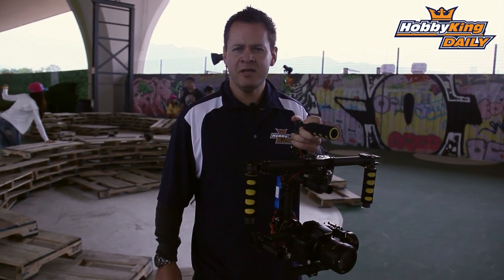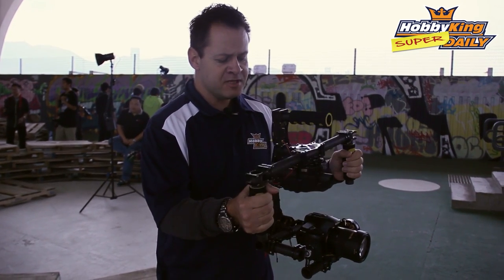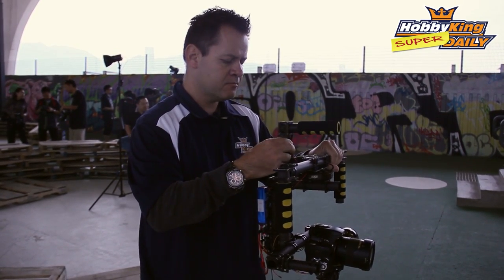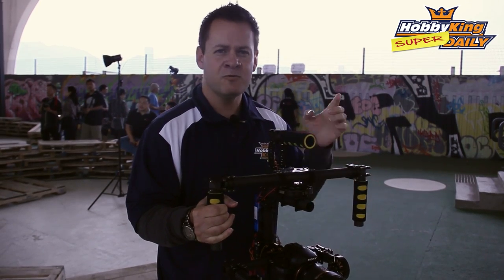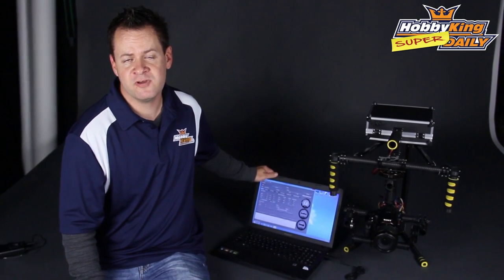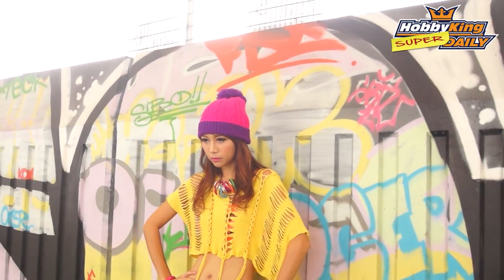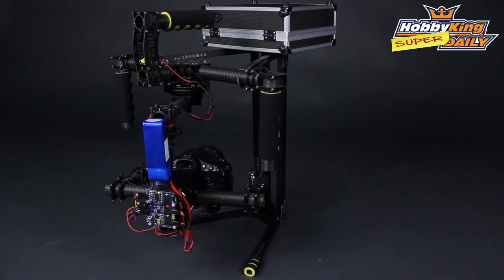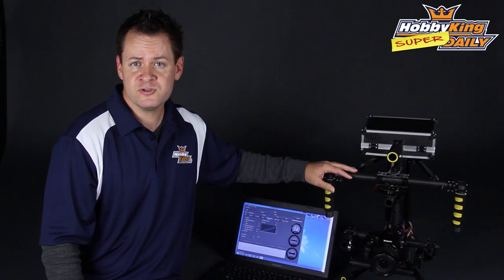HobbyKing Daily - Gimbal Controller